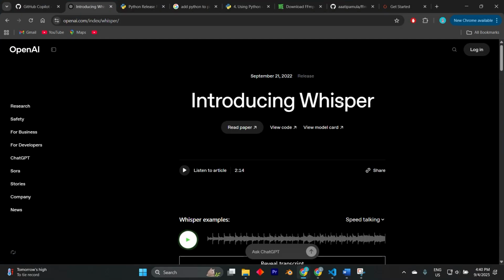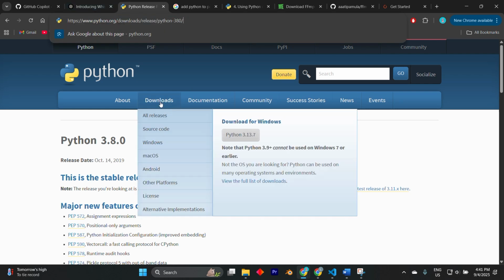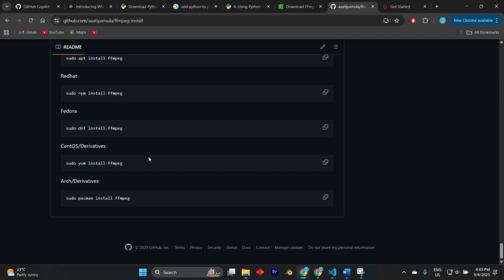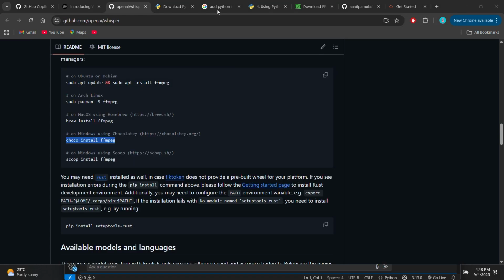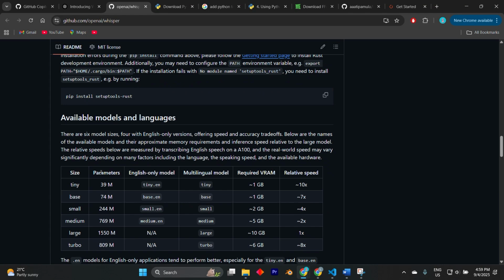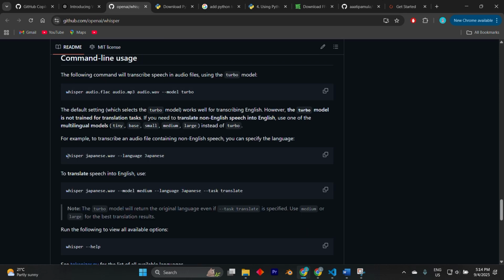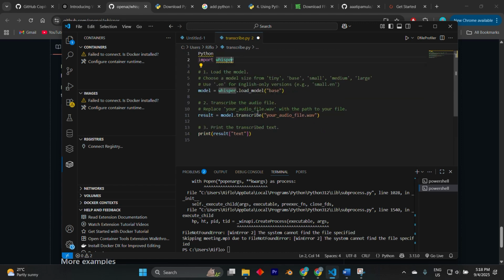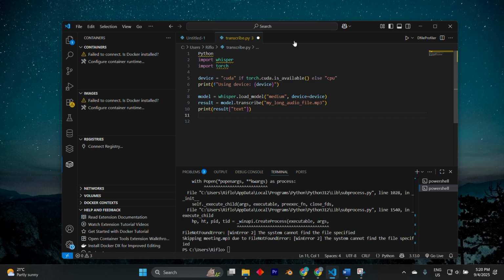OpenAI Whisper Tutorial | How to Install and Use Whisper (Updated)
This updated OpenAI Whisper tutorial guides you through easy installation and use on Windows, macOS, and Linux. It covers installing Python (3.8–3.11), setting up a virtual environment, and installing FFmpeg (for audio handling) via popular package managers like Chocolatey or Homebrew. Then, it shows how to install Whisper via pip and run a test transcription on an audio file. The tutorial is beginner-friendly and includes tips for troubleshooting dependencies like Rust and PyTorch.